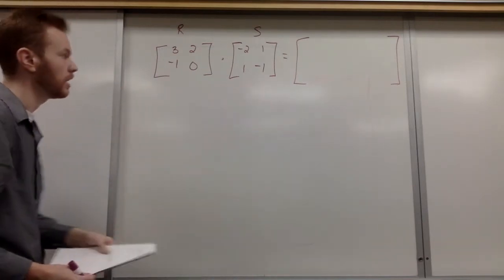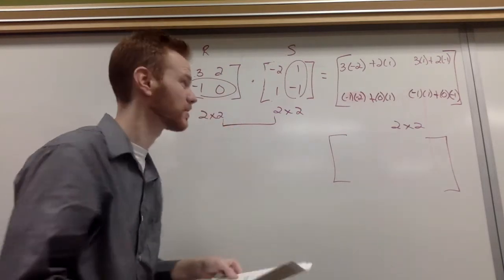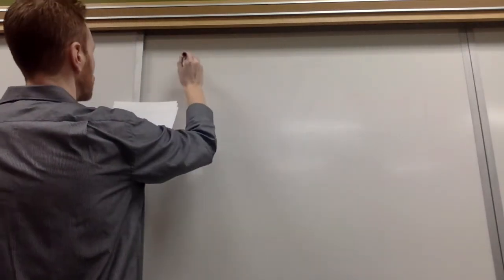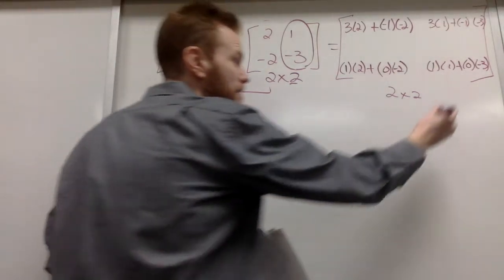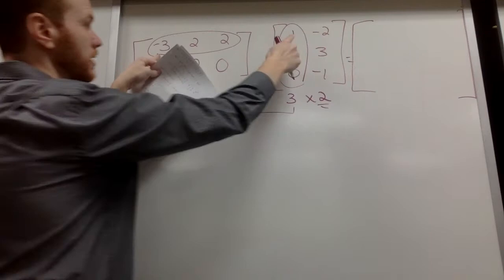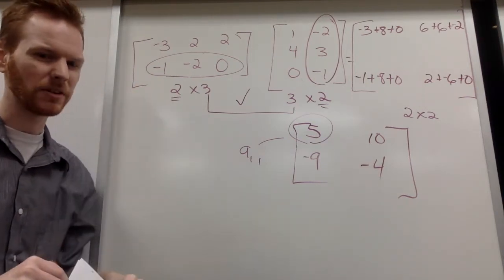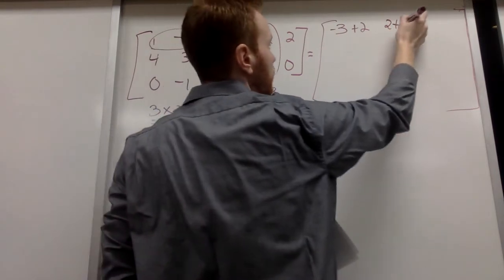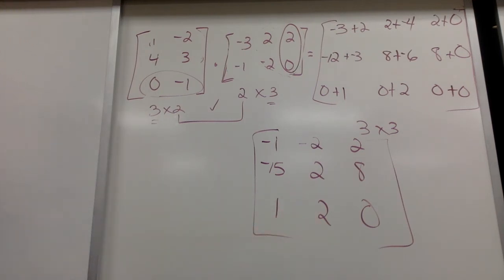Matrix Multiplication # 2